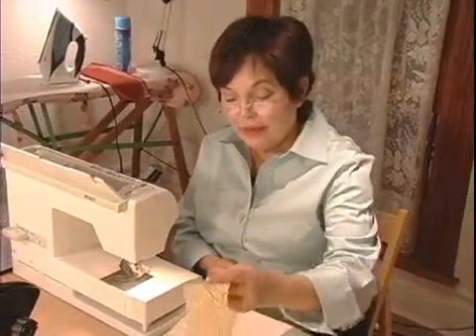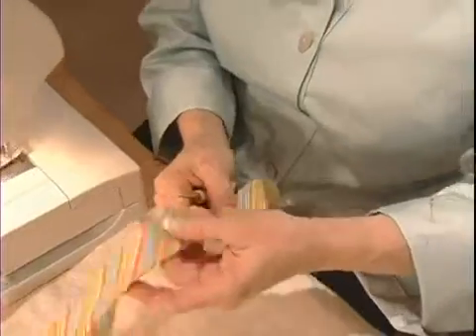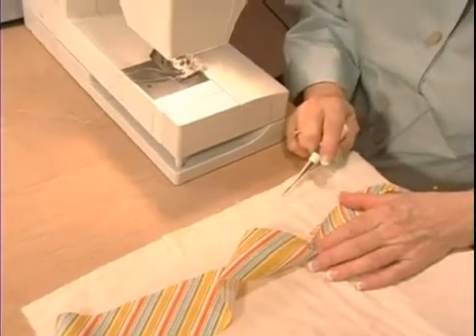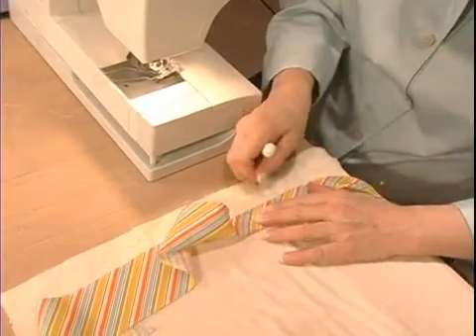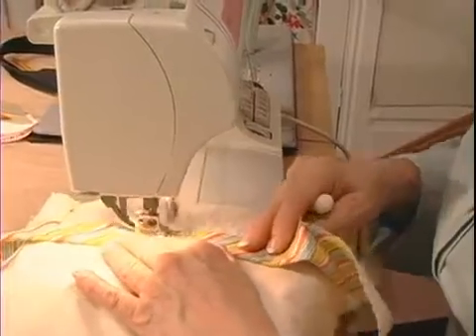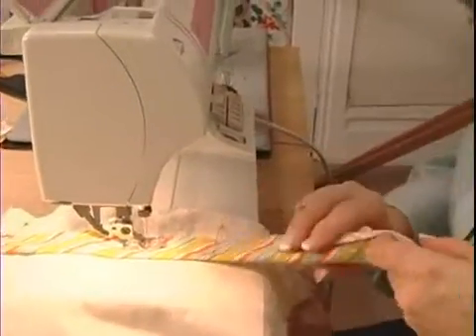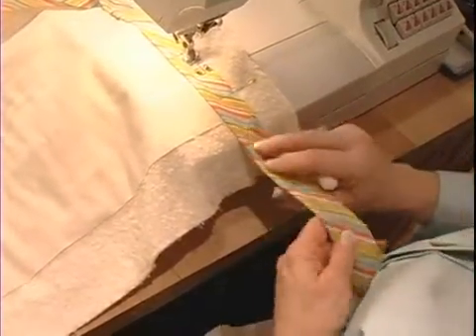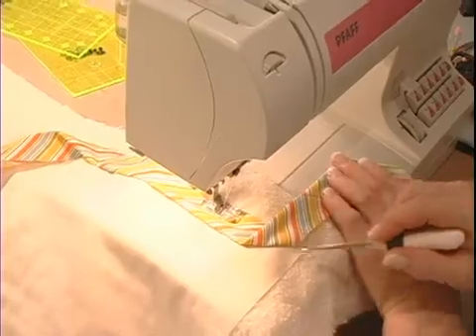How to Attach a Bias to Your Quilt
How to Attach a Bias to Your Quilt. Part of the series: How to Make Quilts. Leaving a ten-inch tail and working away from a corner will help you attach your bias to your quilt. Learn more about how to create your own quilt in this free video series.